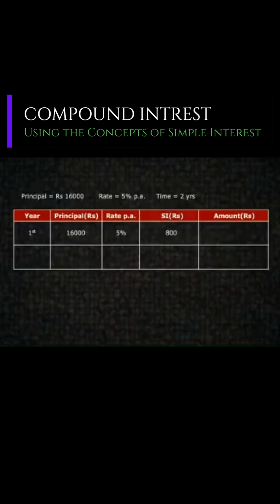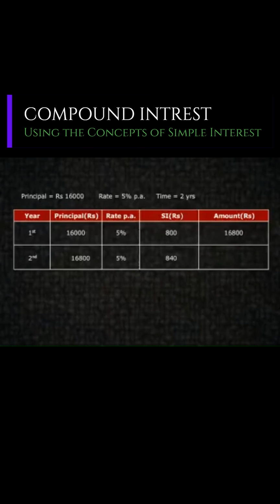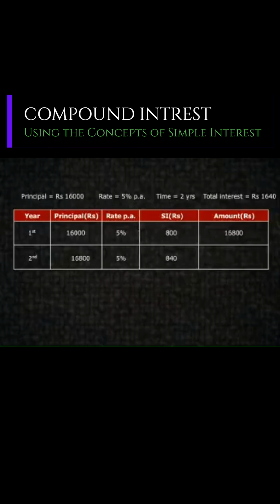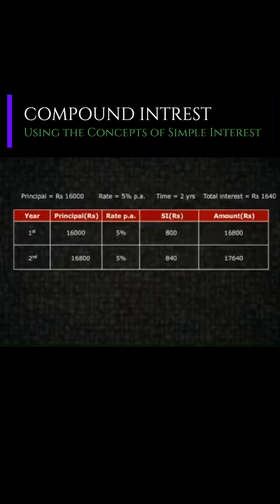COMPOUND INTEREST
Compound interest is interest calculated on both the initial principal and the accumulated interest from previous periods, effectively earning "interest on interest". It causes investments to grow exponentially faster than simple interest over time. Key factors include the principal amount, interest rate, time, and compounding frequency (daily, monthly, annually)

Key Concepts and Benefits
1. Exponential Growth: Unlike simple interest, which is calculated only on the principal, compound interest reinvests earnings, accelerating growth over time.
2. Time is Crucial: Starting early allows more time for the compounding effect to multiply investments, even with smaller contributions.
3. Frequency Matters: The more frequently interest is compounded (e.g., daily vs. annually), the higher the total return.
4. Debt Impact: While beneficial for savings, it can increase debt rapidly if interest is added to unpaid loan balances, commonly seen in credit cards.